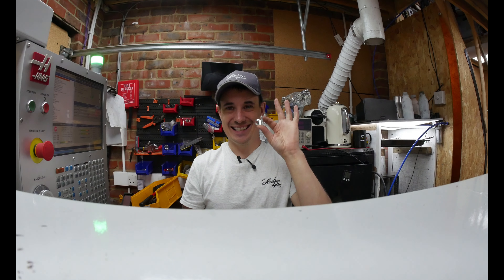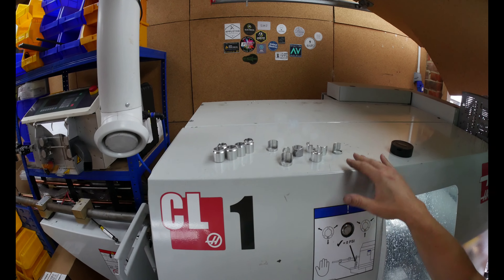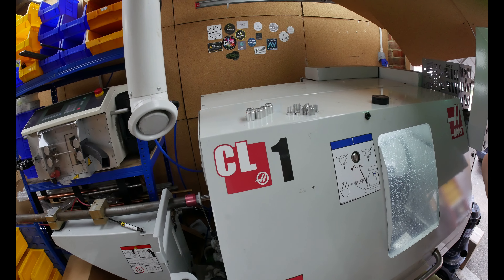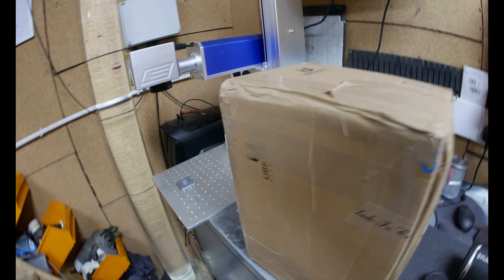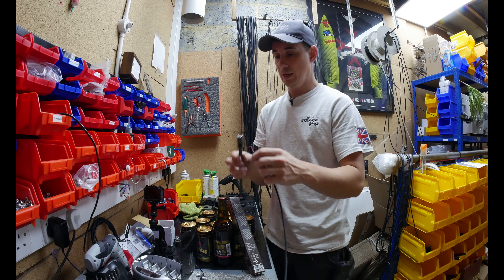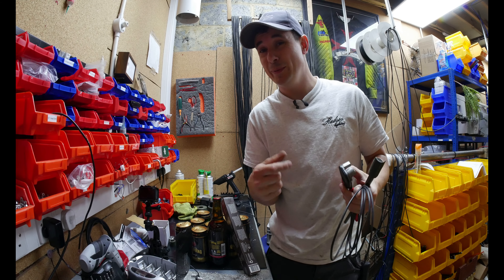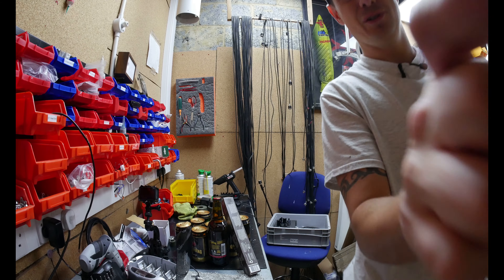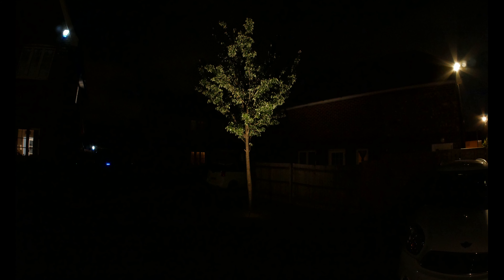Hudson Lighting: Building the first glare guard and whole fitting. Why you should use a glare guard!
In this video I produce the first ever glare guard with some trial and error and the new top for future spike lights. The first one was built for my chief tester - John from Louise Tarling Electrical.